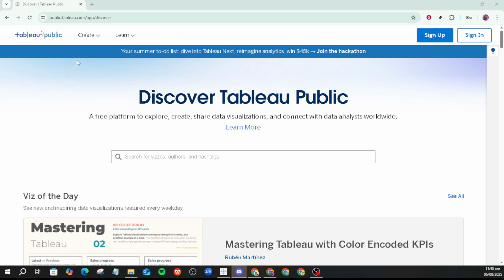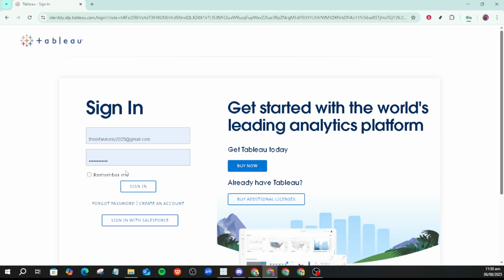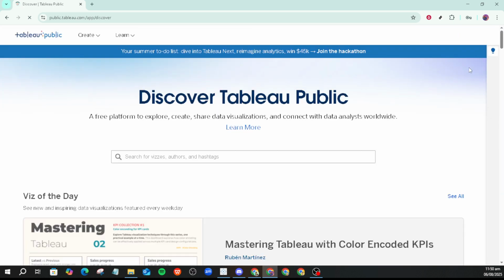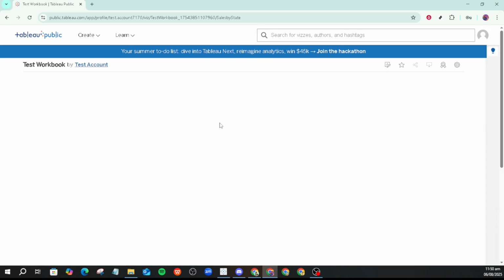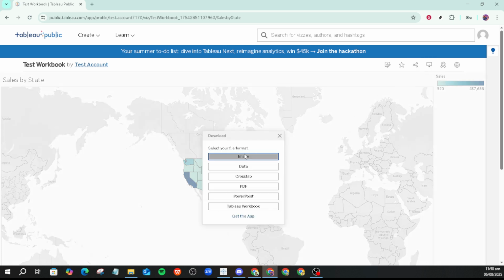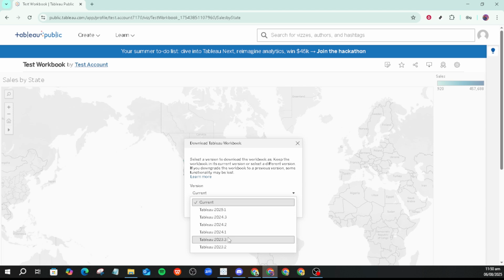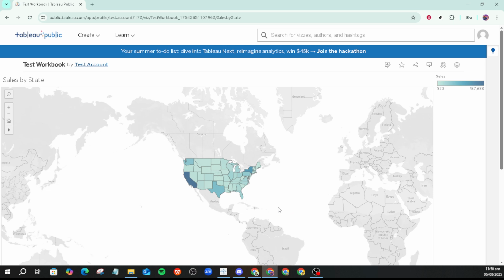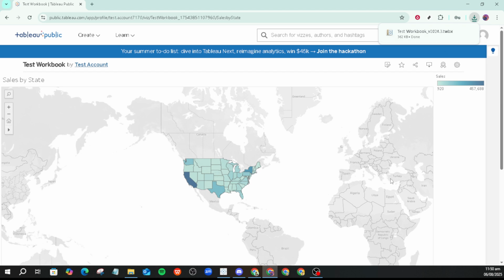How To Download A Tableau Workbook From Tableau Public Or Tableau Online [2025 Guide]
In today's video we are covering: tableau public download 2025, how to download tableau for free, how to download tableau, download tableau workbook locally, download tableau public, publishing to tableau public, how to install tableau on windows, introduction to tableau online, tableau public vs tableau desktop comparison, how to install tableau on mac, tableau public vs tableau desktop, tableau desktop and tableau public, how to create my first dashboard with tableau, guide to tableau licenses, share viz to tableau public